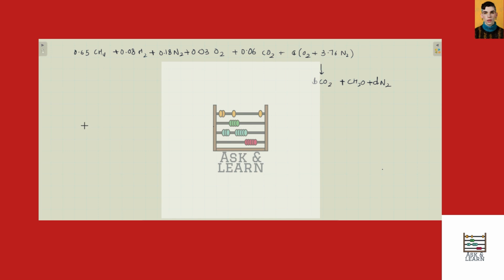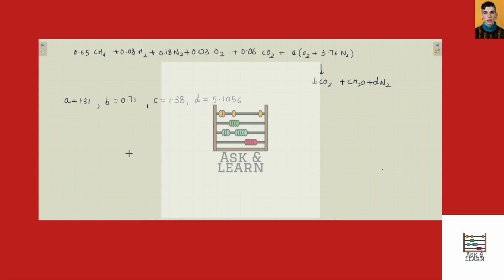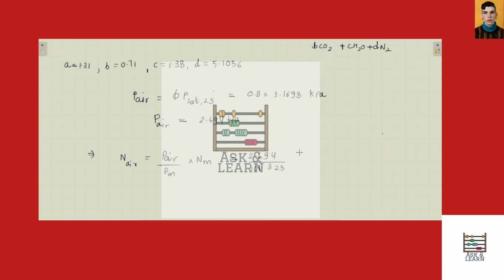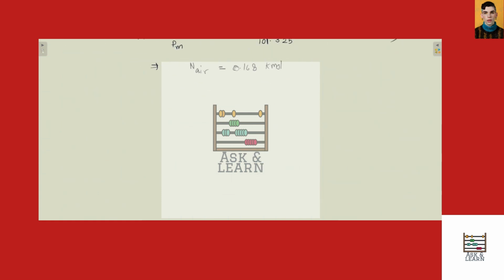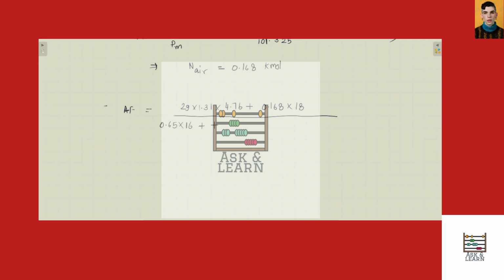An unknown paraffinic hydrocarbon is defined by the chemical formula . The paraffin is burned wit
An unknown paraffinic hydrocarbon is defined by the chemical formula  . The paraffin is burned with air, and there is no CO in the combustion products. (a) Use a degree-of-freedom analysis to determine how many variables must be specified to determine the flow rates of all components entering and leaving the combustion unit. Express the fraction excess air as   and write elemental balances in terms of   and the molar flow rate of   (b) Calculate the molar composition of the combustion product gas in terms of   for each of the following three cases: (i) theoretical air supplied (   ),   conversion of the paraffin; (ii)   excess air   conversion of the paraffin; (iii)   excess air,   conversion of the paraffin. (c) Suppose   (i.e. the paraffin is propane). Assuming complete combustion of the hydrocarbon, what is the ratio of   to   in the product gas? Use this result to suggest a method for determining the molecular formula of the paraffin.